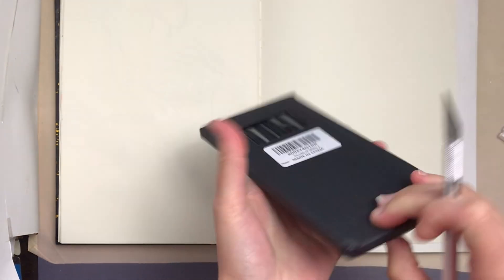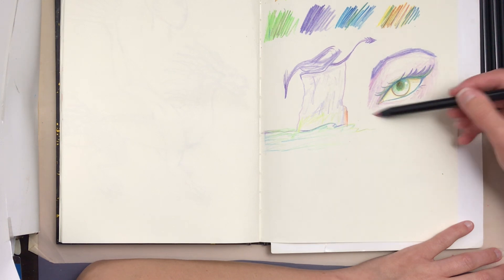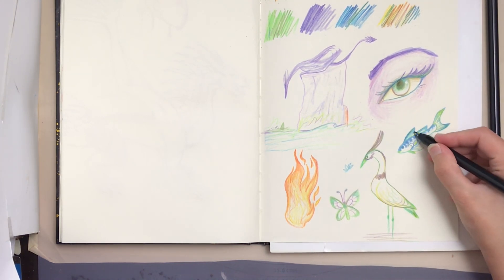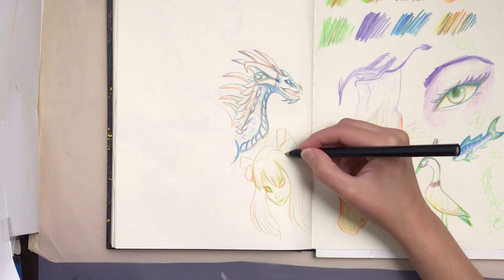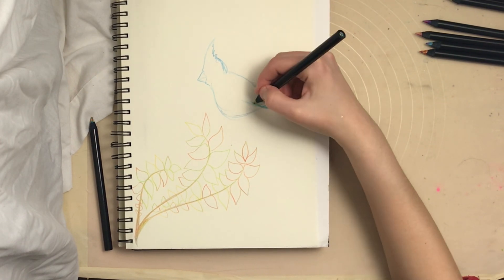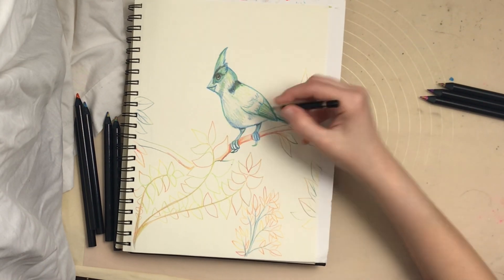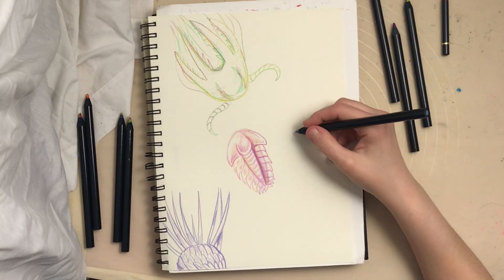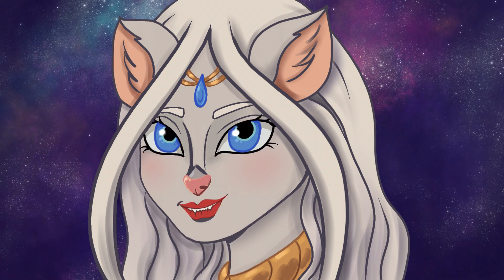NSXSU 8 rainbow pencils - Review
In this video I give my review on some multi coloured pencils I bought on Amazon. I continue to have fun using them and hope this video is helpful and entertaining.
Music
2) Nautilus (CCO)
3) Sirens in Darkness (CCO)
4) Quester (a song I made in Garageband)
As always constructive criticism, suggestions, questions and comments are very welcome. kindly intended comments are preferred.